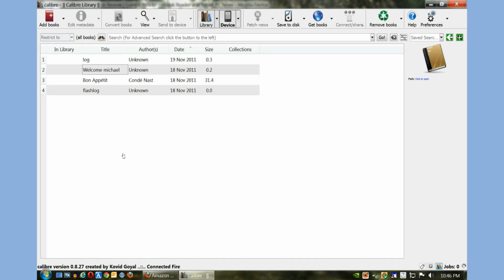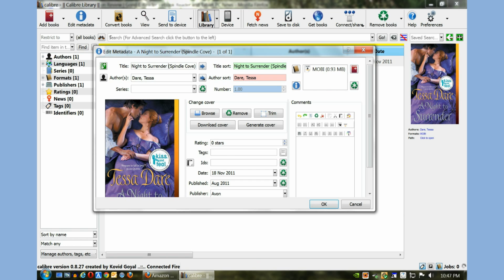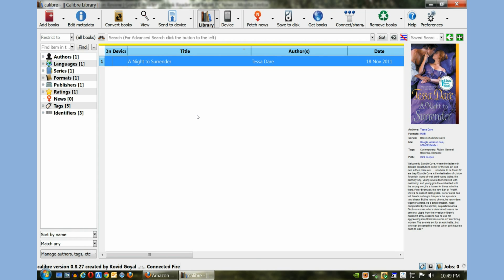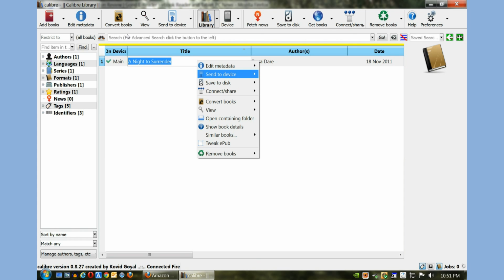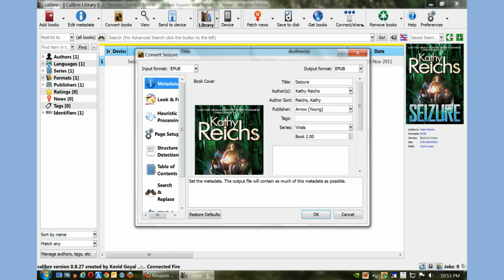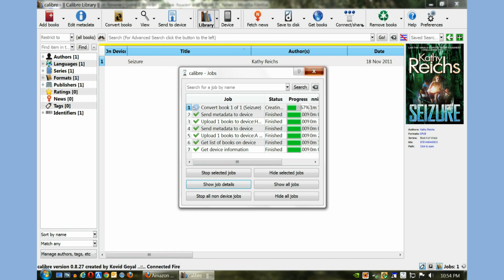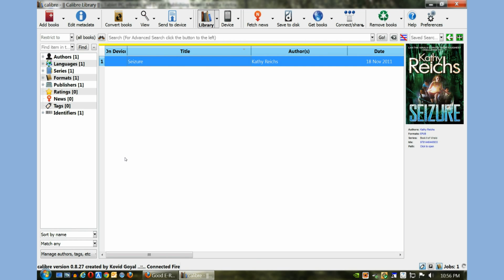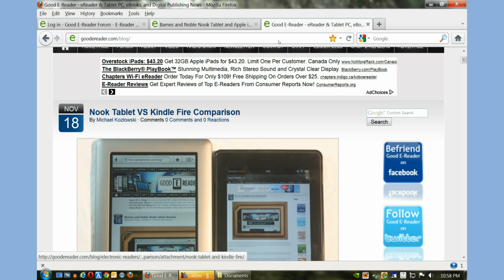How to load ebooks on the Amazon Kindle Fire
This video teaches you how to use Calibre and Windows Explorer to copy ebooks to your Amazon Kindle Fire e-Reader!